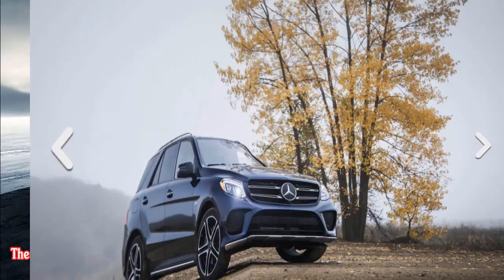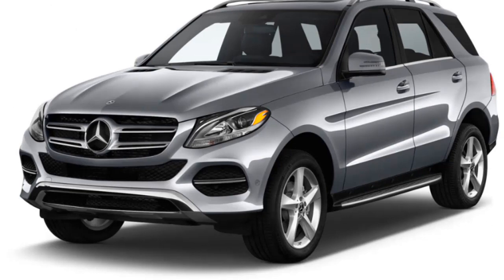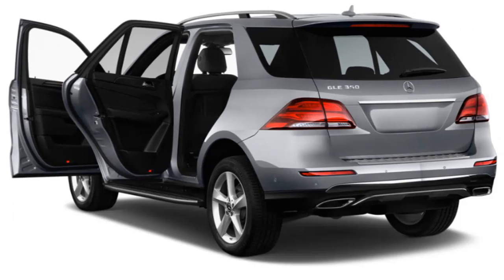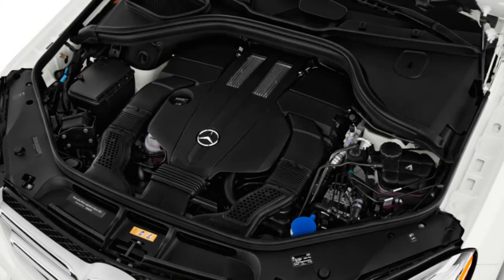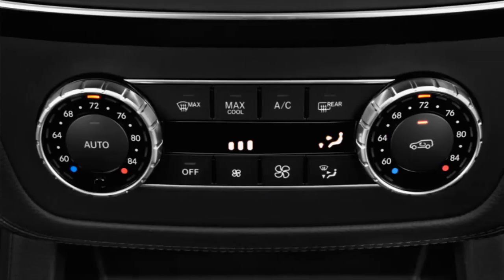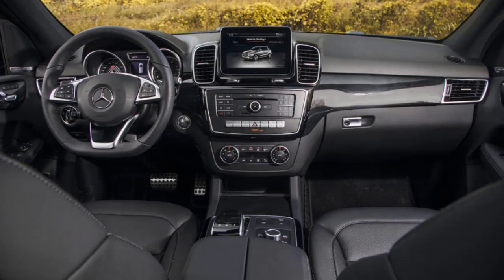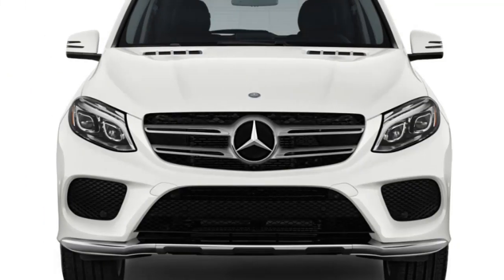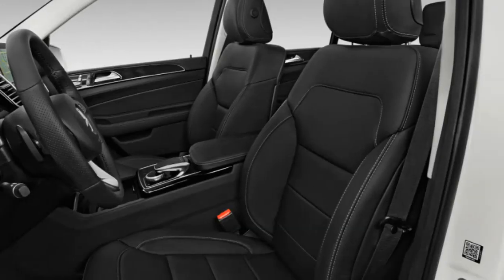2019 mercedes gle coupe amg | 2019 mercedes gle youtube | 2019 mercedes gle 43 amg | Buy a car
2019 mercedes gle coupe amg - 2019 mercedes gle youtube - 2019 mercedes gle 43 amg - Buy a car.
The 2019 GLE-Class ranges from tree-hugger to tire scorcher, with a variety of powertrains and plenty of performance if desired. We rate it 7 out of 10 for its wide spectrum of powerplants and its quiet, refined ride. The GLE350’s base powertrain is a 3.5-liter V-6 with 302 hp and 273 lb-ft of torque. Mercedes claims it will take the SUV from 0-60 mph in around 7.5 seconds. Power is routed through a smooth 7-speed automatic transmission with paddle shifters. Also in SUV form, the plug-in hybrid GLE 550e adds electric motors and lithium-ion batteries to the V-6 engine, which creates 436 hp and up to 21 miles of driving on electric power only. There are four driving modes that help with things like battery charging or to conserve power. Charging takes about two hours at household-outlet power levels. The GLE550e experience isn’t as well-choreographed as it is with other GLE models. The available power isn’t completely usable without selecting the right driving mode, but the GLE550e will still crack off a 0-60 mph time of 5.3 seconds.
2019 mercedes gle coupe amg - 2019 mercedes gle youtube - 2019 mercedes gle 43 amg - Buy a car -Both the SUV and Coupe models can be massaged by AMG, which spices up the mix considerably. The GLE43 gets a twin-turbo 3.0-liter V-6 with 385 hp and 384 lb-ft of torque; it pushes its power through a 9-speed automatic and all-wheel drive. It’s a potent combination and is good enough for a 5.6-second 0-60 mph time.
Thanks !